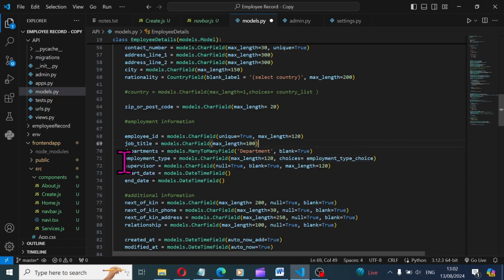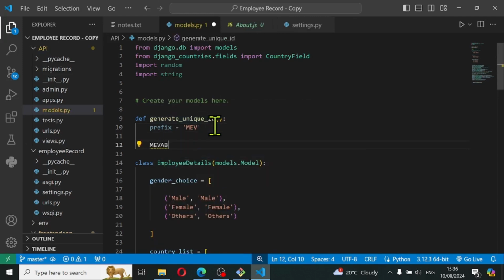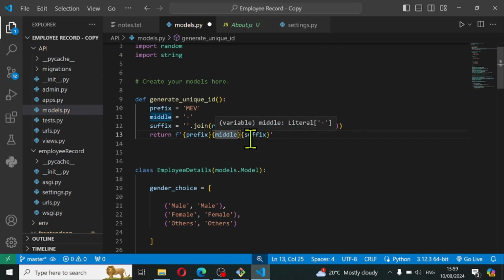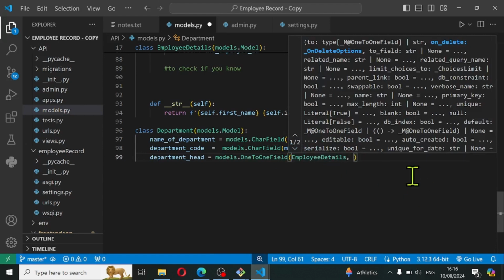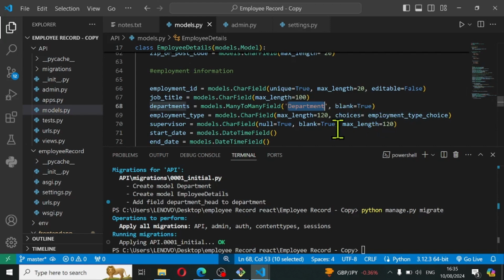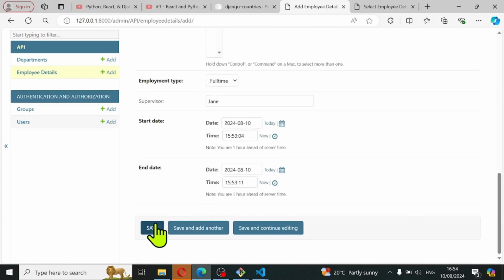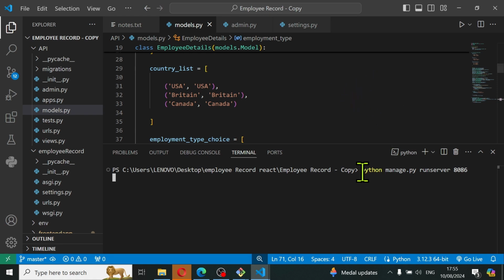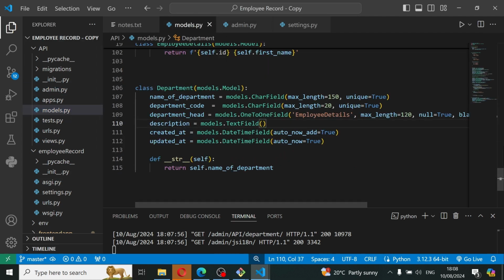#5 -React and Python / Employee record management web app - Creating Models part 2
In this tutorial, we would continue developing our employee record management database model on a step-by-step approach using Django ORM features. We cover everything from setting up your Django models to configuring the admin.py file, learning how to generate unique employee number, generating list of countries using Django countries and so much more.

This is not the first tutorial in this series, and we already have 4 previous tutorials in this series. I am teaching how to build an employee record management web app using React JS for front end, python /Django for backend and Django Rest Framework for API development.

You would also learn Typescript, hosting on AWS and so much more. What we covered in this tutorial: Model Creation: Learn how to

create robust models for managing employee details, departments, skills, and trainings etc.

Unique ID Generation: Implement a custom function to generate unique employee IDs.

Django Admin Configuration: Customize the Django admin interface for managing employee data seamlessly.

Making migrations and resolving migration errors.

Full-Stack Integration: See how to connect the Django backend with a React frontend using Django REST Framework for API development.

Whether you're building an HR management, database, employee management app or just want to enhance your Django skills, this tutorial will provide you with the knowledge you need.